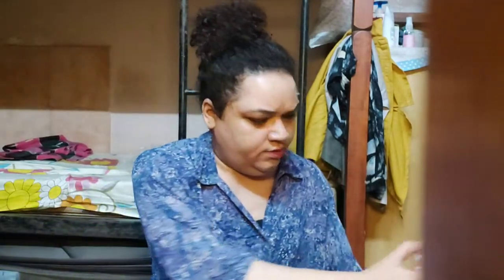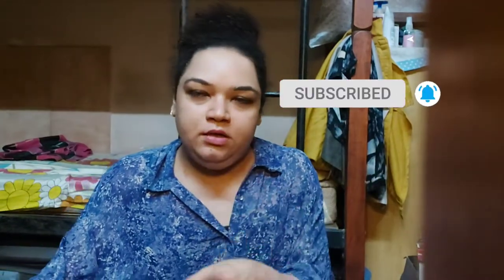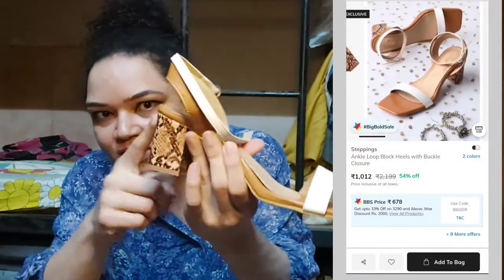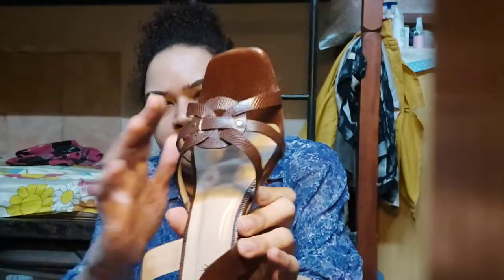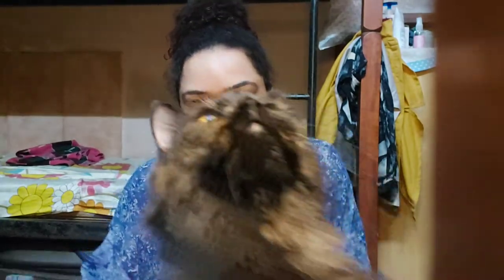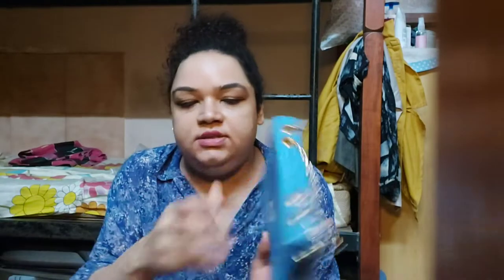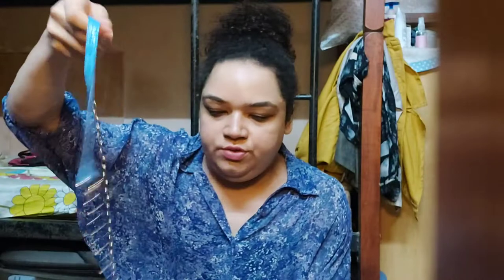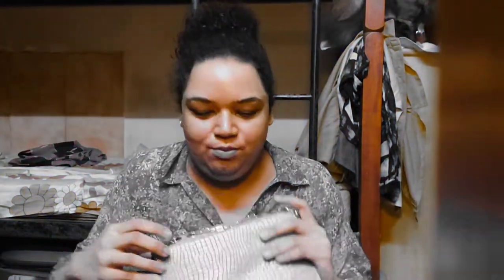shoes, bags &....... Nothing else | Haul | December 2021 | Maya Redux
Shopped from ajio and Myntra and put together a shopping haul.

All items purchased were during the sale. so prices shown in the video may differ.